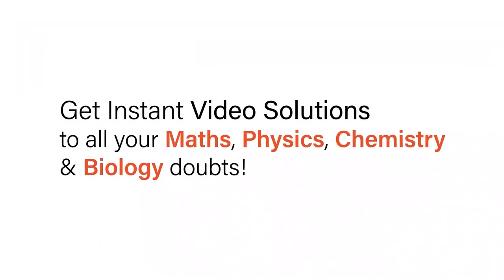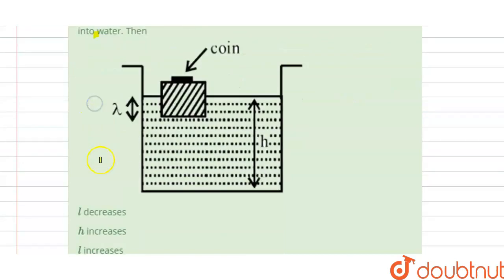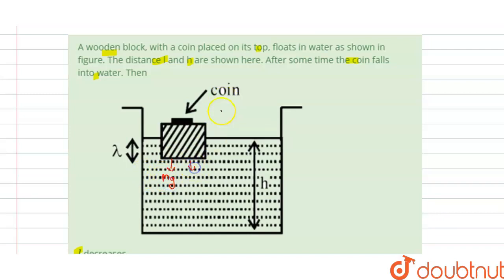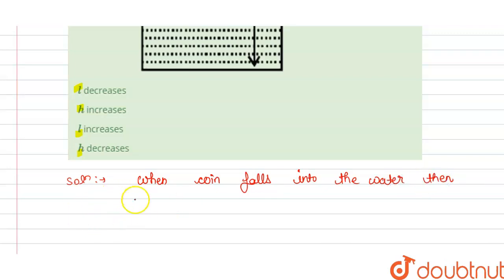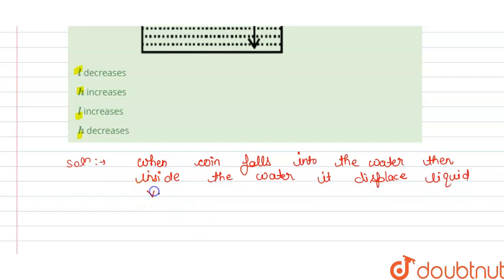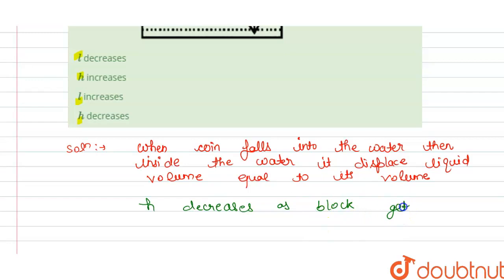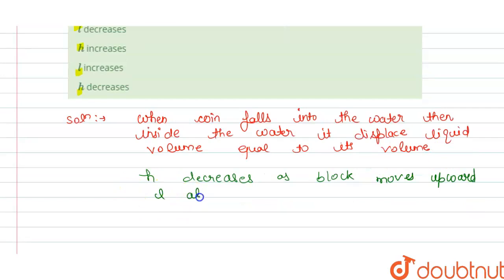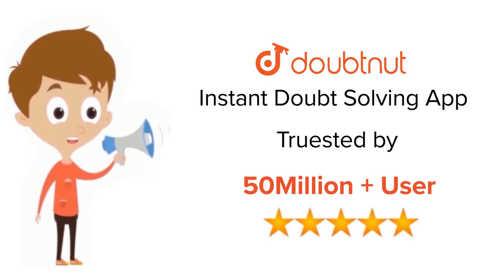A wooden block, with a coin placed on its top, floats in water as shown in figure. The distance ...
A wooden block, with a coin placed on its top, floats in water as shown in figure. The distance l and h are shown here. After some time the coin falls into water. Then
Class: 12
Subject: PHYSICS
Chapter: DAILY PRACTICE PROBLEM
Board:IIT JEE

👉 Have Any Query? Ask Us.